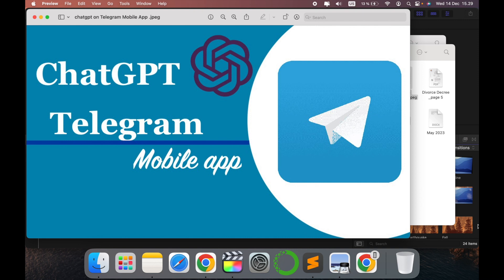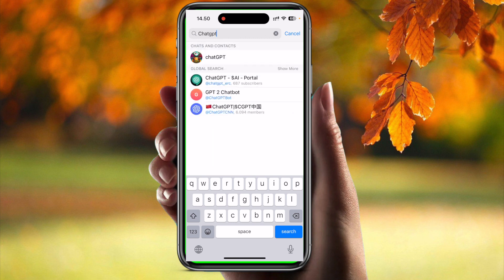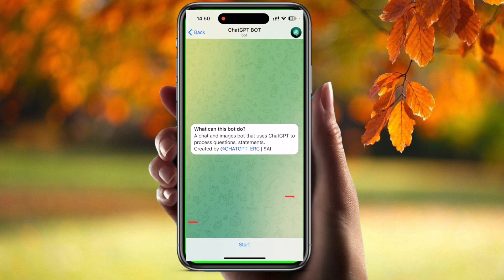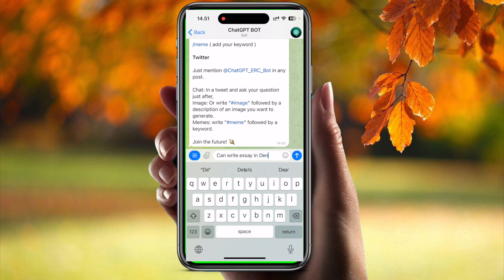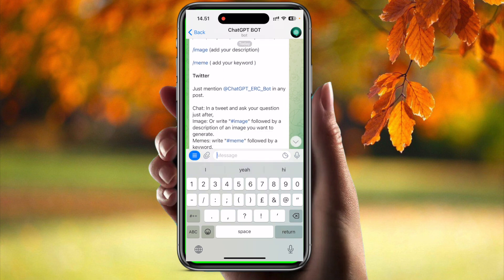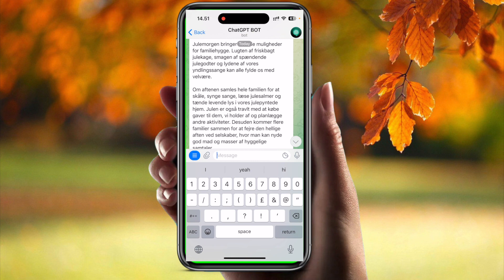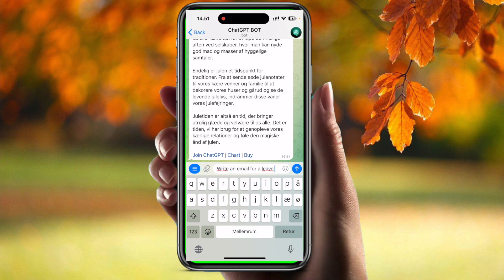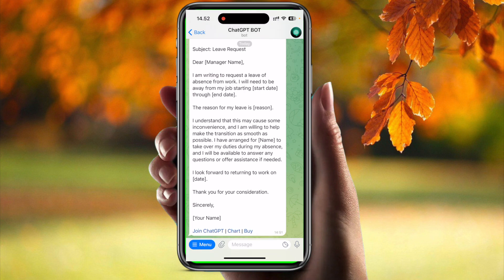How to Use ChatGPT on Telegram Mobile: Step-by-Step Tutorial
In this video, I have explained simple steps, and how ChatGPT can be integrated with Telegram mobile app.